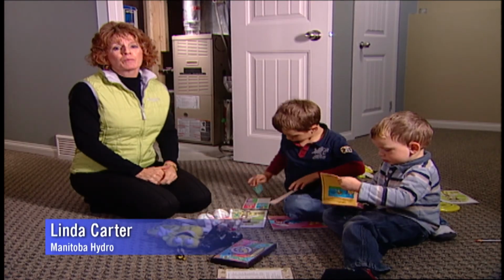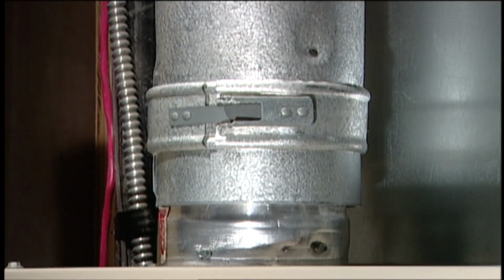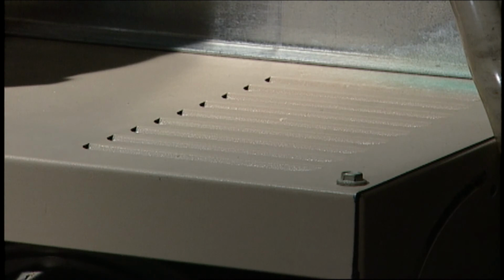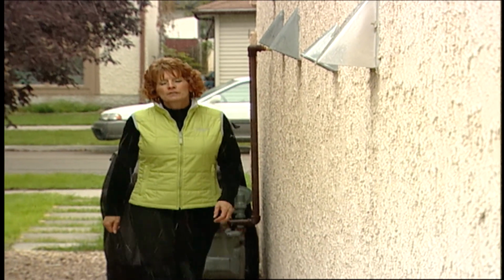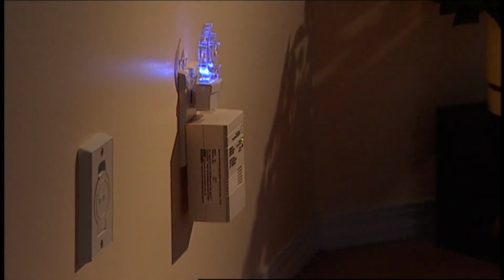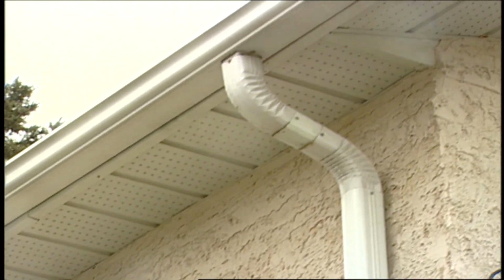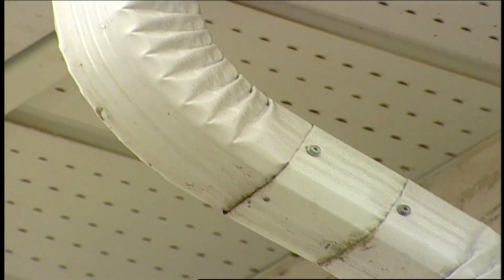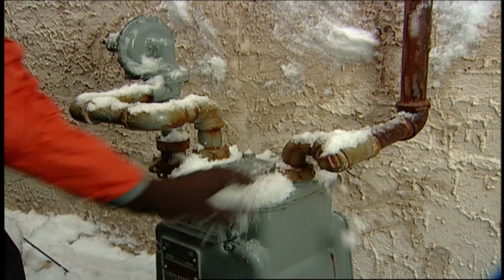Smart Ideas: Home Maintenance and CO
Safety tips in this Smart Ideas with Linda Carter, our public safety and education coordinator.